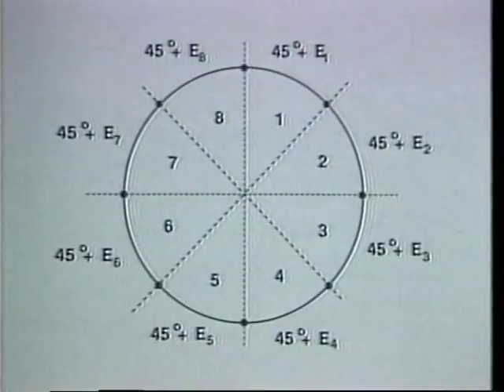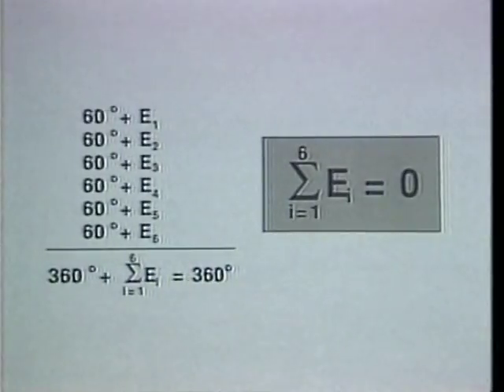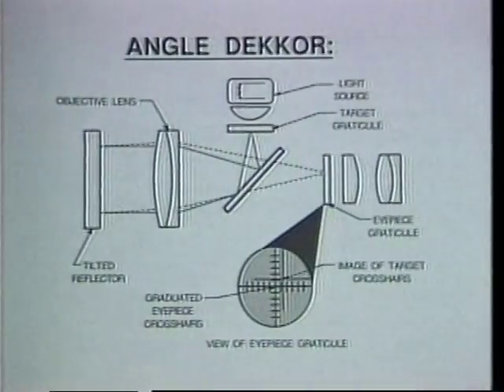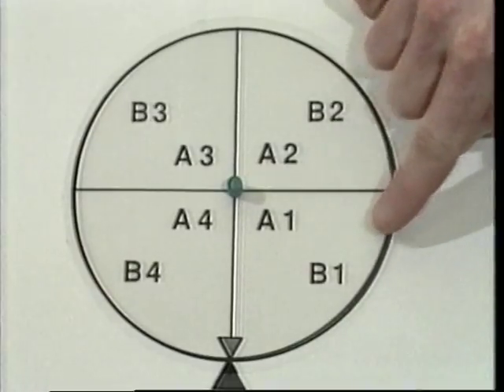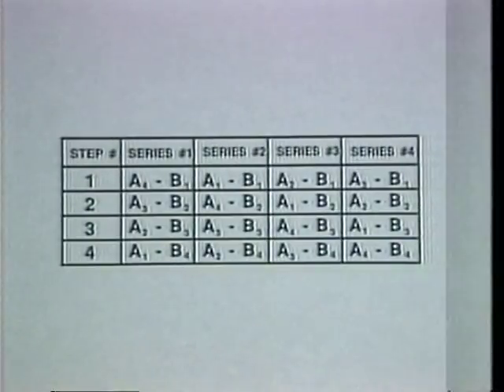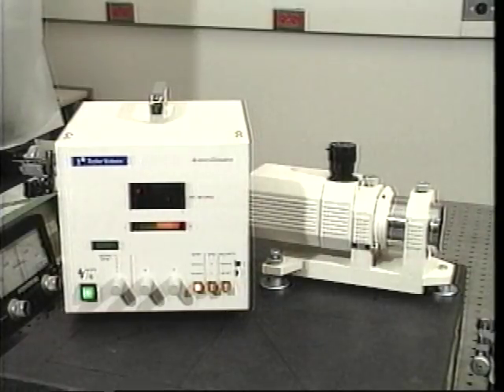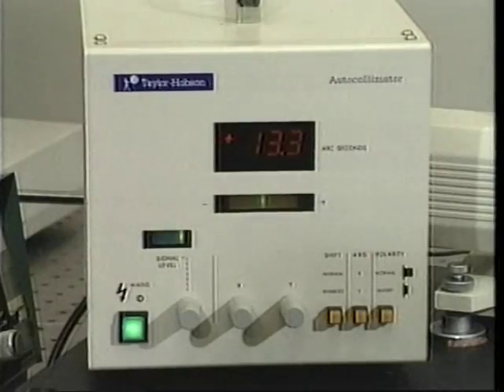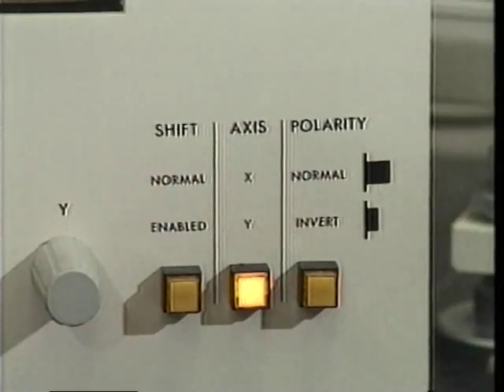Lab 3 – Angular Measurements with Autocollinator